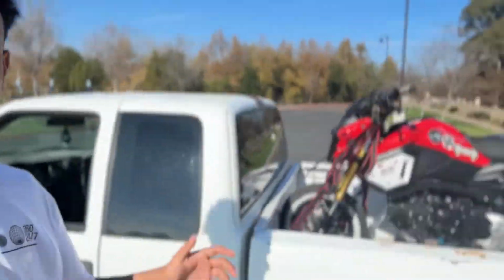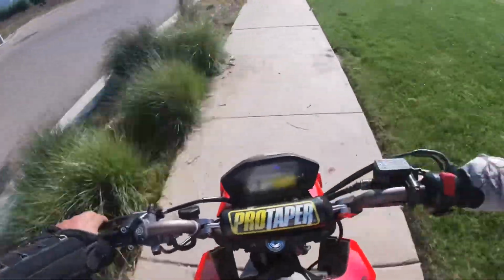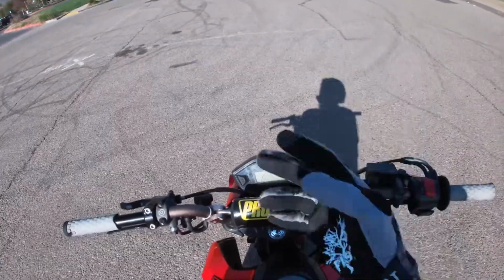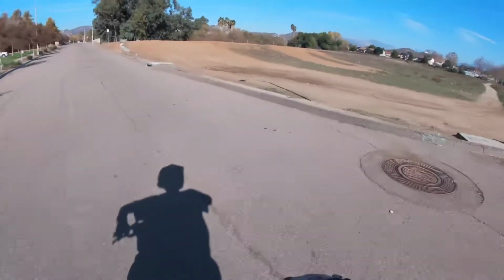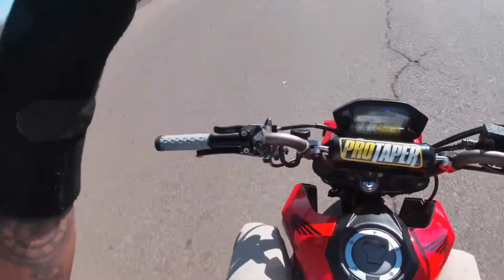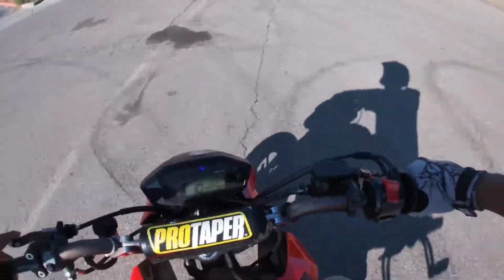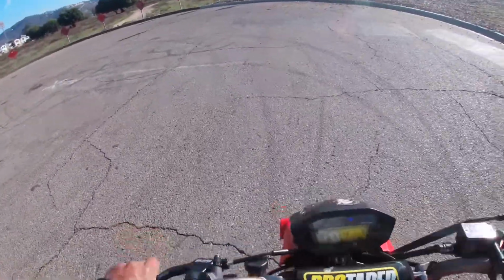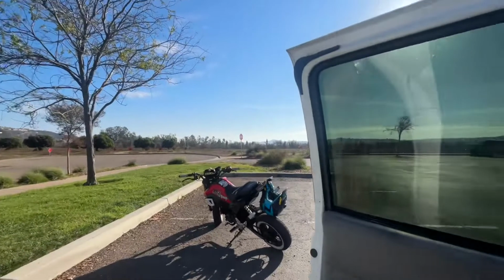Reasons You should get a Honda Grom | Motovlog #1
First video back in a while !
There is so much updating to do , so thought I’d just make this video gives you guys a little run down what I’ve been up to recently . Yes I did purchase a 2019 Honda Grom . Probaly one of best purchases I’ve made it a while ! In this video I’ll give you guys a little walk around on the bike , updates what I’ve been up to , plans for the channel , etc .
Hope you guys enjoy , this is the first for many to come so keep your eyes open
If you have any question about the Honda Grom or thinking getting one & have some questions feel free drop them below & I’ll comment back !

2019 Honda Grom parts list  :
-Pro taper KLX 110 bars
-Straight up oil pump
-36 tooth sprocket
-Kevtek subcage
-Brembo handbrake (P32)
-Thrill seekers seat cover
-Two brothers exhaust